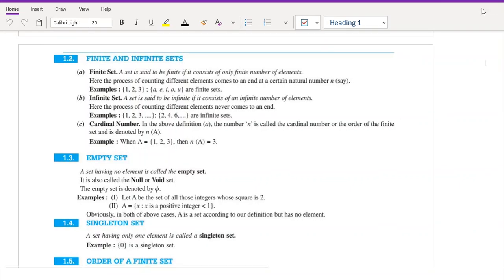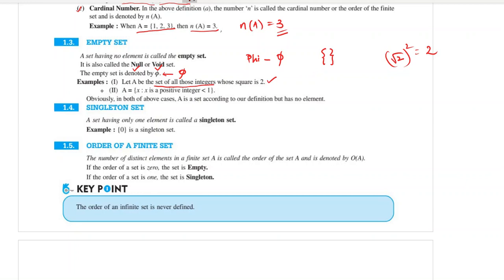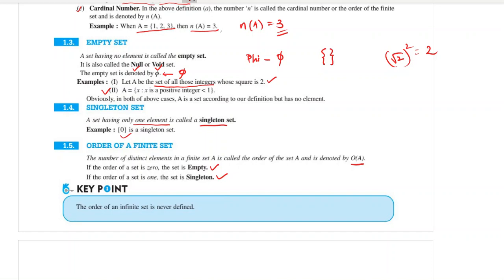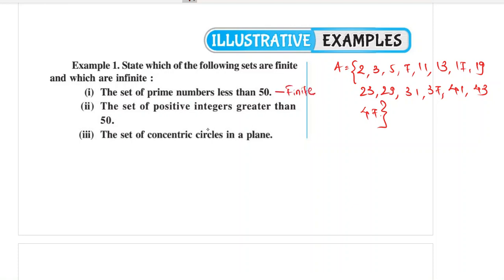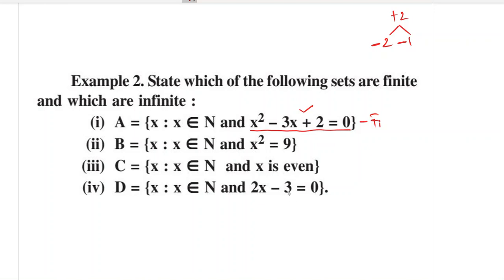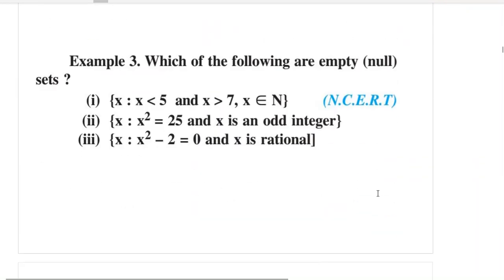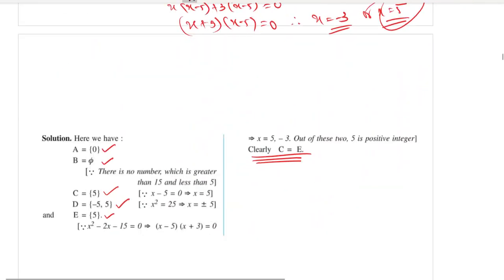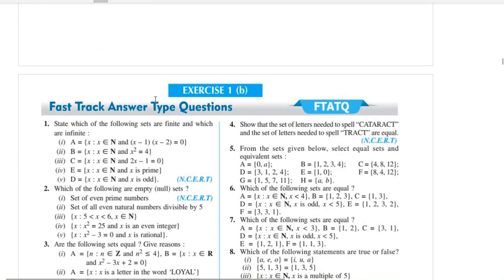XI - Maths ch#1 Sets: Part 2